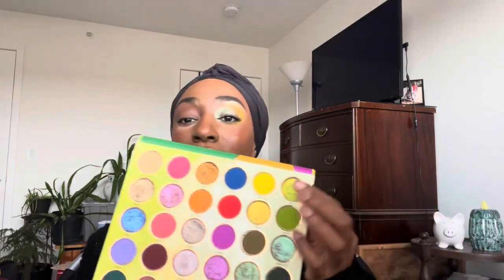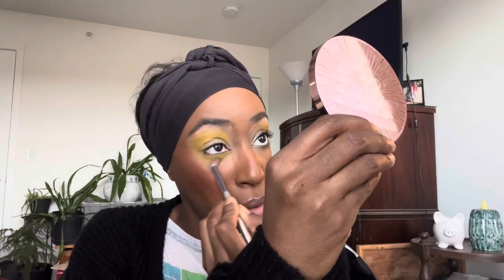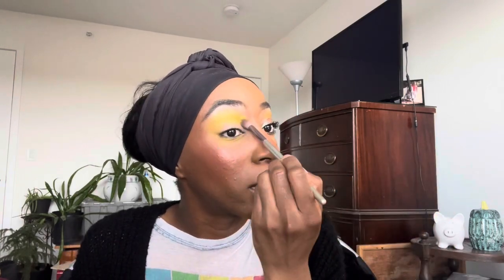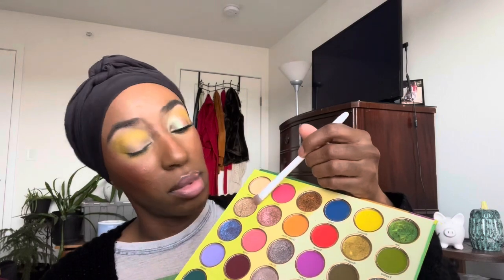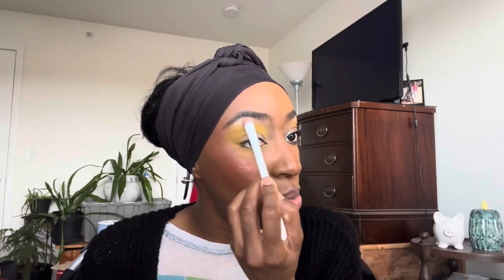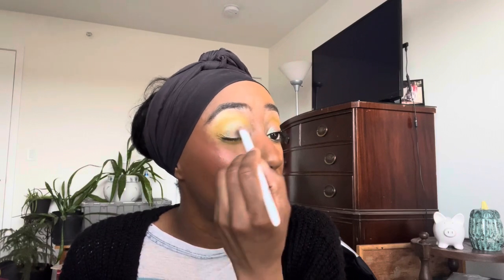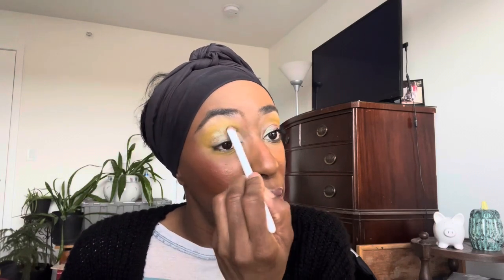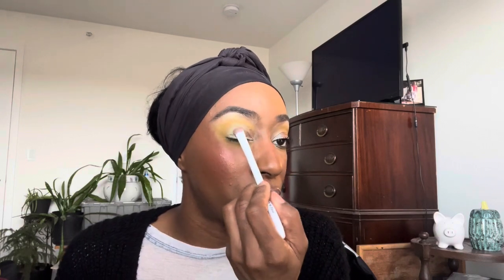1pal10lewks:Juvia'sPlace Culture 2: Lewk 6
A simple bright yellow look! Probably my favorite so far!! 4 to go!!!